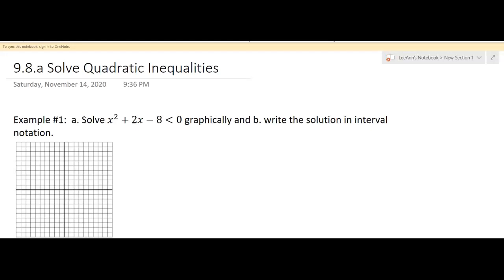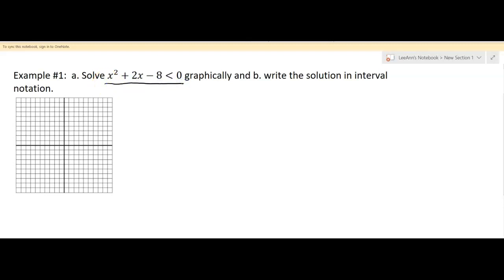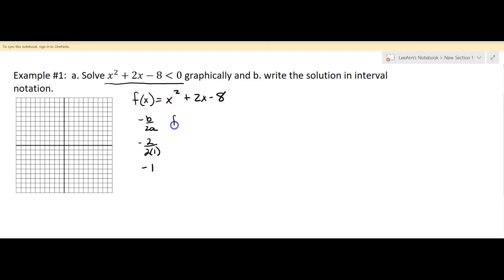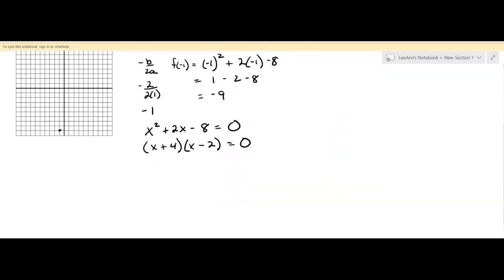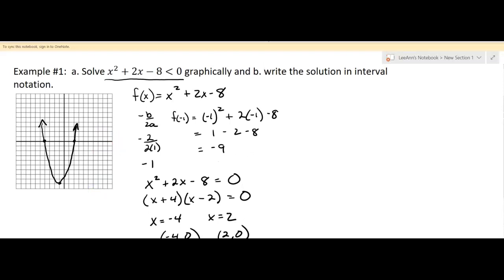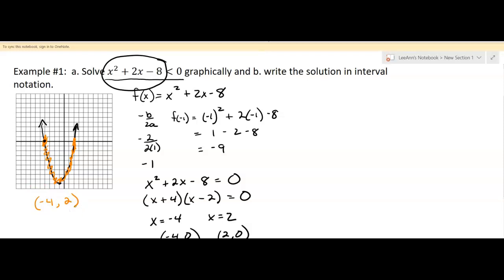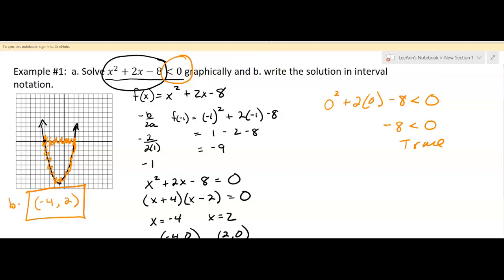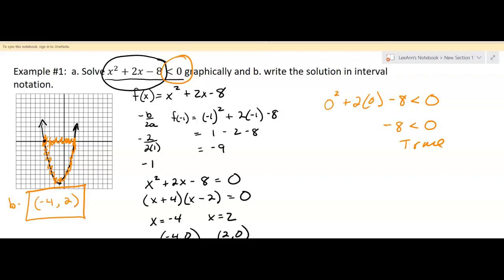9.8.a Solve Quadratic Inequalities